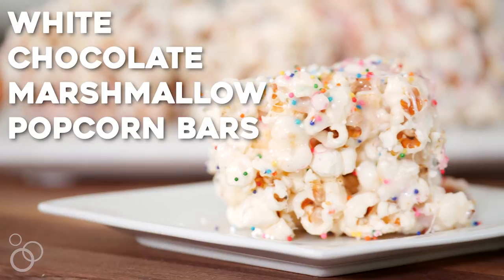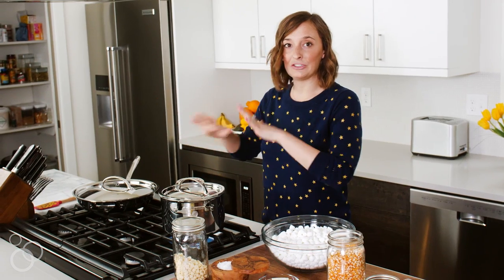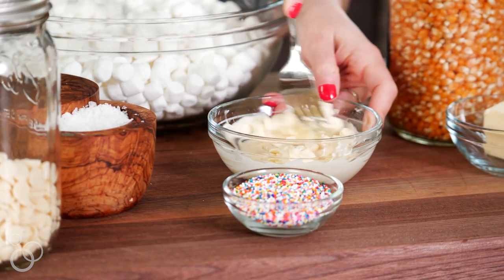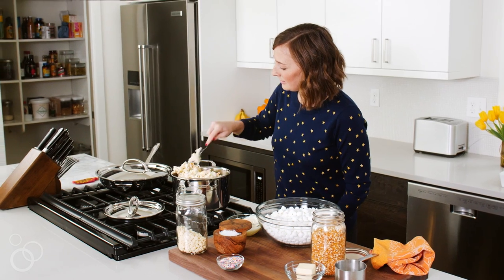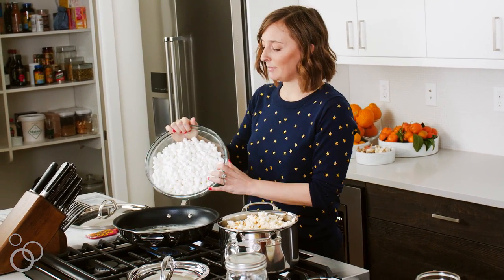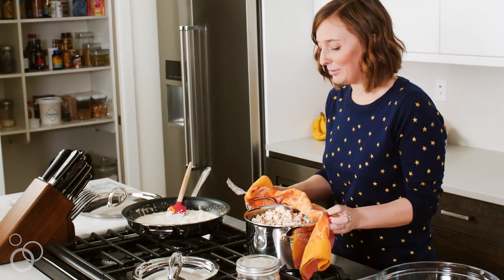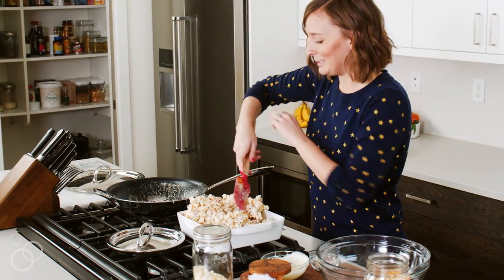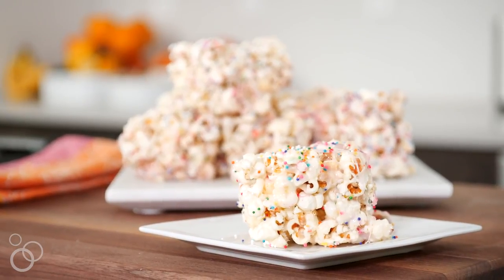White Chocolate Marshmallow Popcorn Treats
I am marshmallow obsessed and these White Chocolate Marshmallow Popcorn Treats are a step up from the norm. There's white chocolate, plenty of marshmallow and sprinkles - kinda perfect for a quick treat if you ask me!